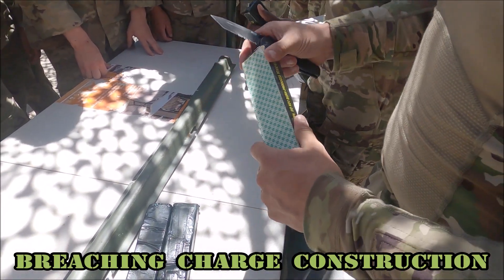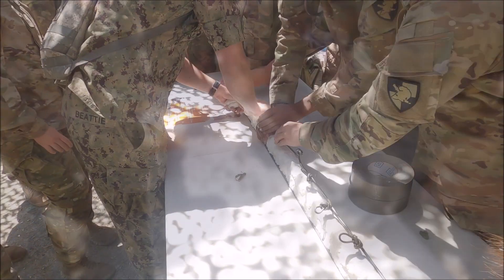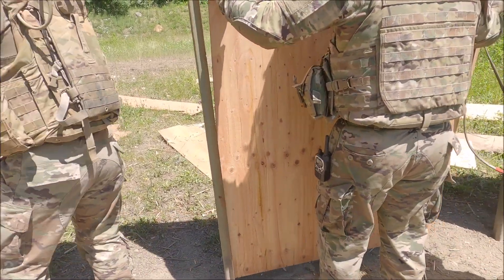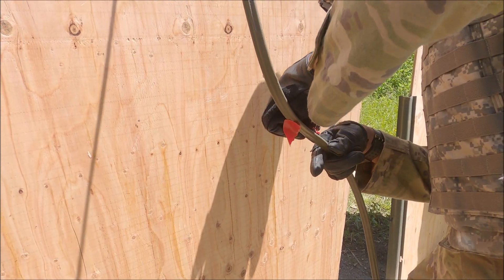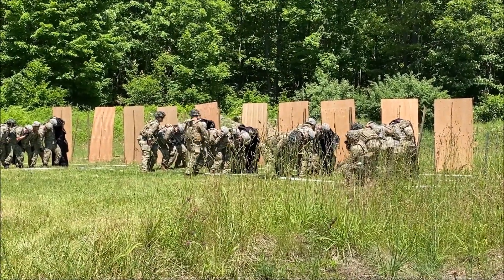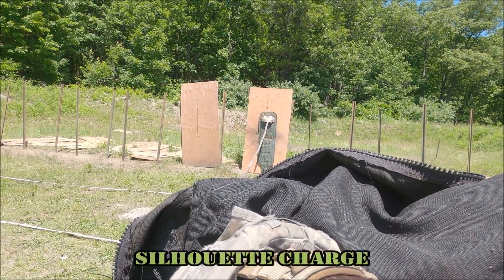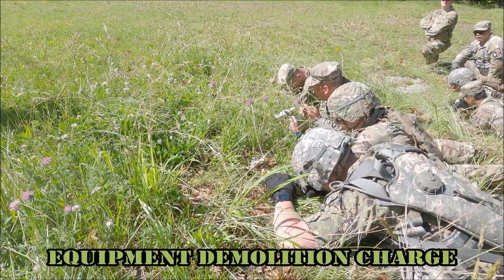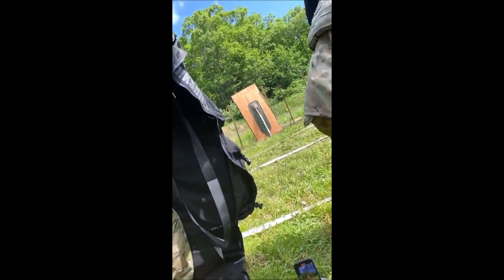U.S. Army Sapper Explosive Training (Urban Breaching and Equipment Demolition)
Sappers from the 101st Airborne Division instruct Cadets and Midshipmen from the US Military Academy at West Point (USMA) and the US Naval Academy (USNA) in the construction, emplacement, and detonation of various types of urban breaching charges and equipment demolition charges.